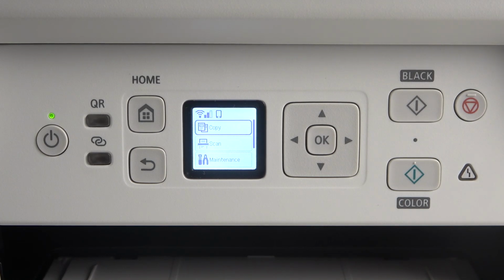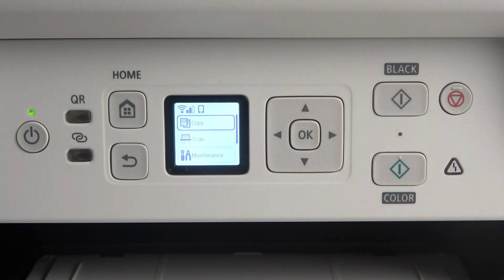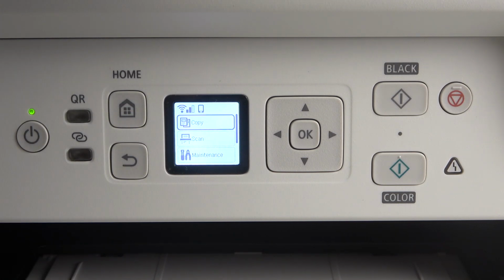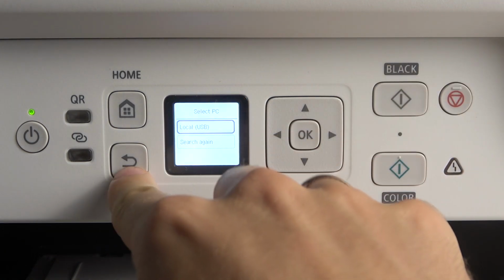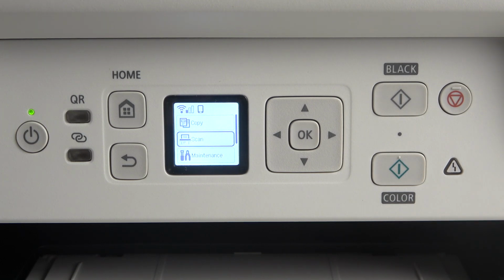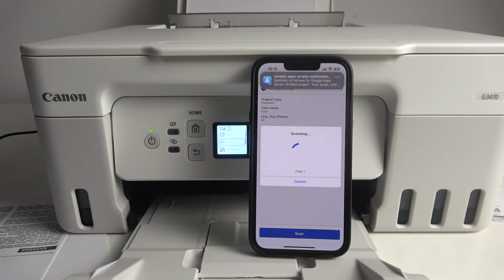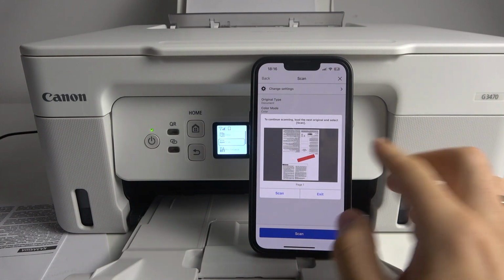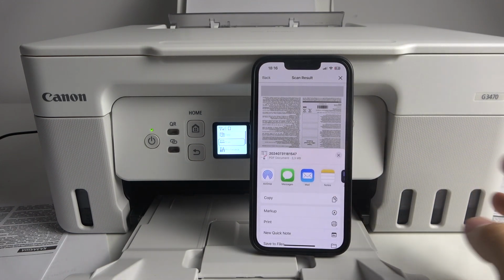How to Scan Documents on Canon Pixma MegaTank G3470 - Digitize Your Paperwork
Today, we’ll show you how to scan documents using your Canon Pixma MegaTank G3470. Scanning helps you create digital copies of important papers, making it easier to store and share them. Watch to learn the scanning process step-by-step and ensure perfect digital copies  on your printer!

How to Scan Documents on Canon Pixma MegaTank G3470? How to Digitize Paper Documents on Canon Pixma MegaTank G3470? How to Use the Scanner on Canon Pixma MegaTank G3470?